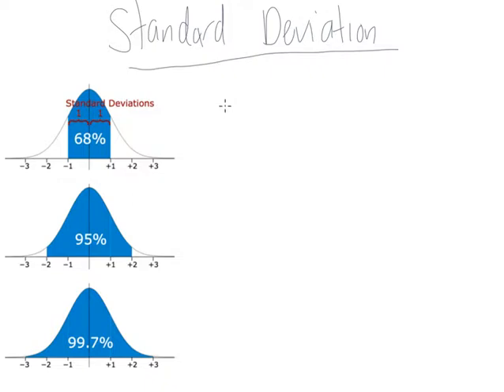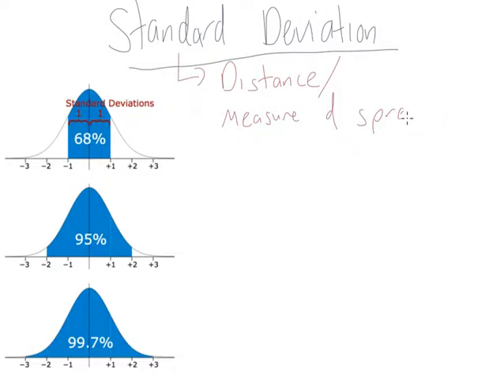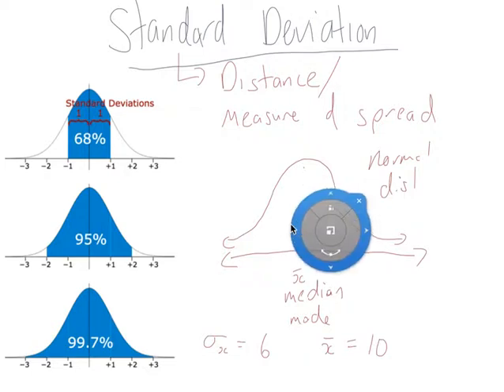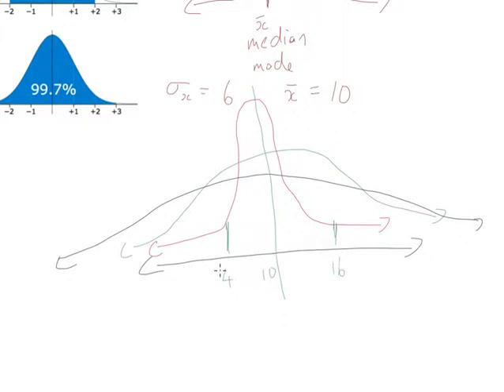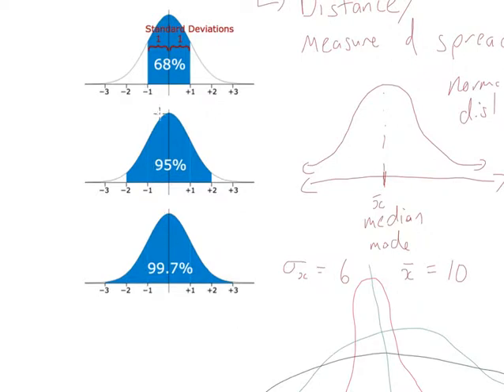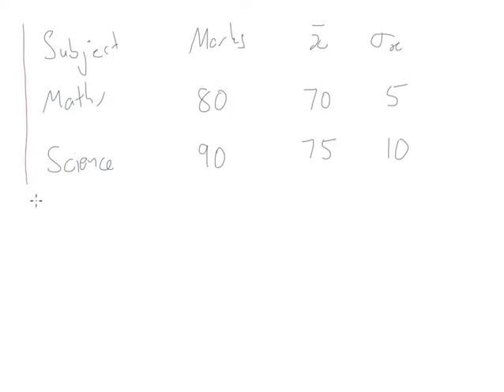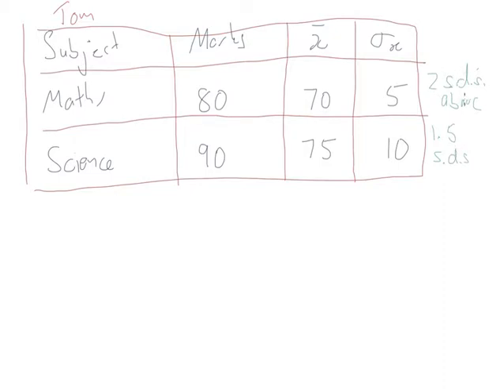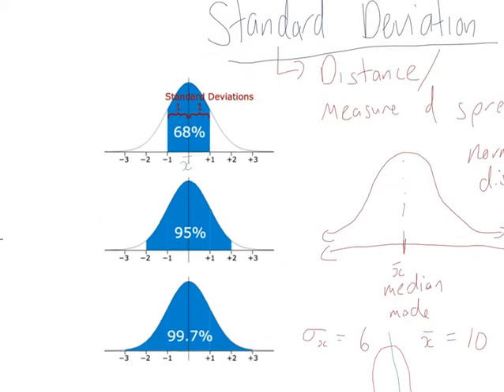Standard Deviation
A bit of a struggle in this video. Standard Deviation. What it means, and the distribution of scores. You'll need to get on your calculator to calculate standard deviation, but it's important you figure out where students and scores lie in terms of mean and standard deviation and can draw conclusions from there.